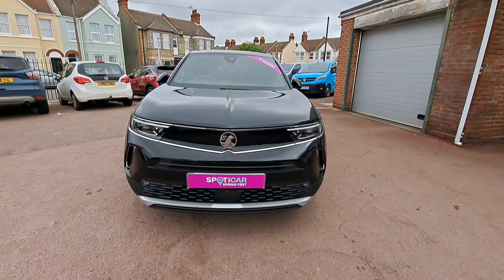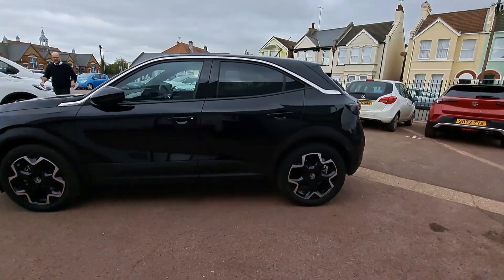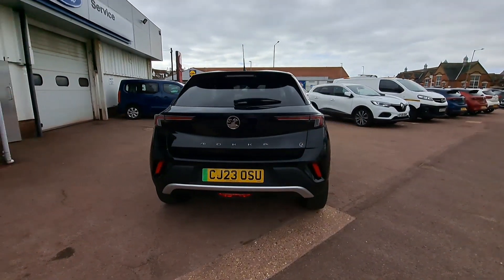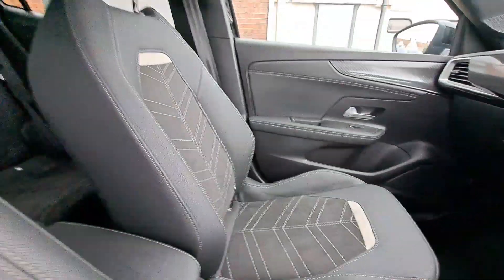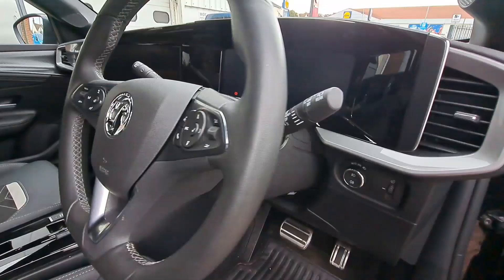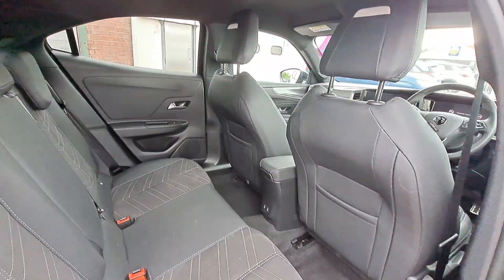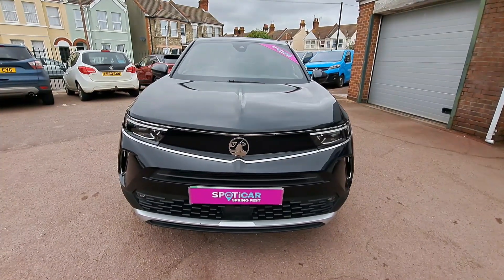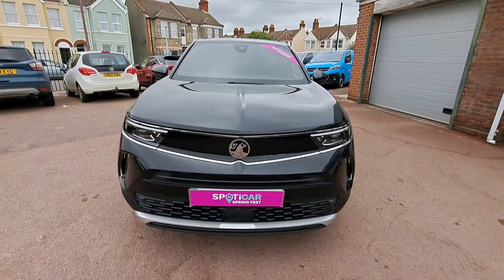Vauxhall Mokka 100kW Ultimate 50kWh 5dr Automatic FOR SALE | Underwoods Motoring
Vauxhall Mokka 100kW Ultimate 50kWh 5dr Automatic available from Underwoods Motoring.